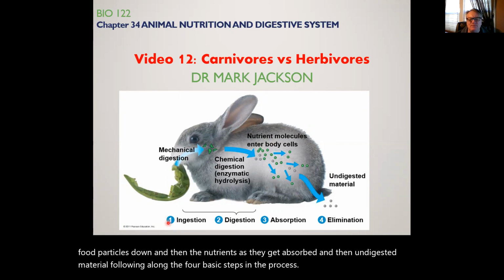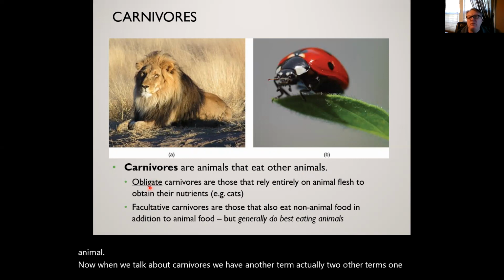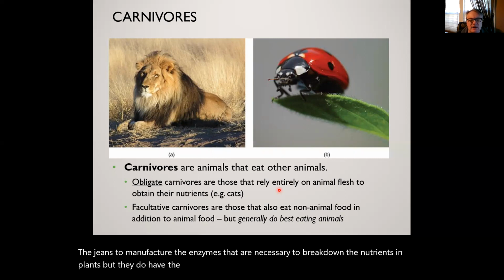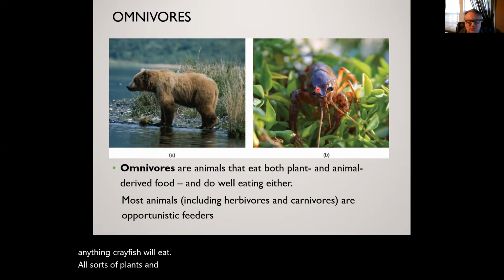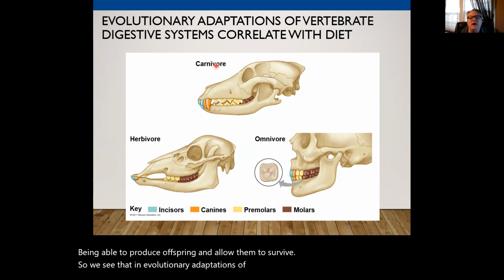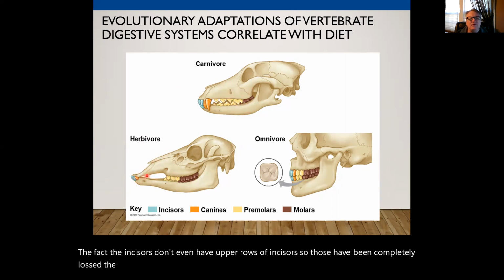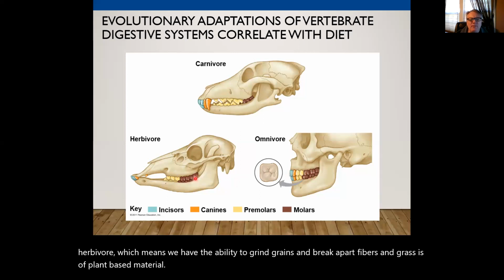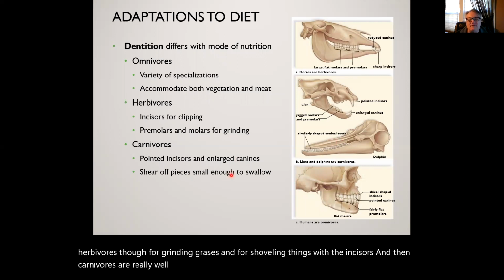Bio 122 Video 12 Carnivores and Herbivores